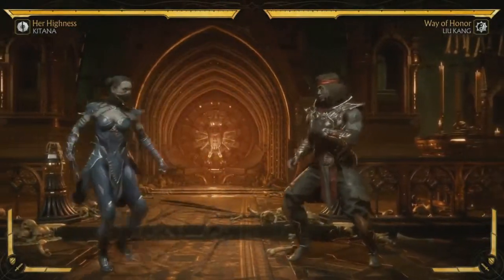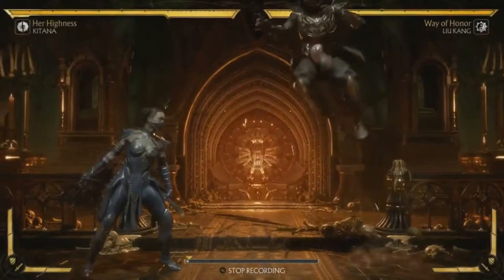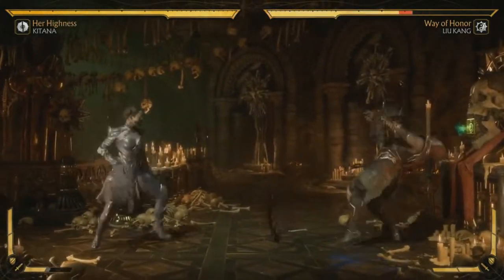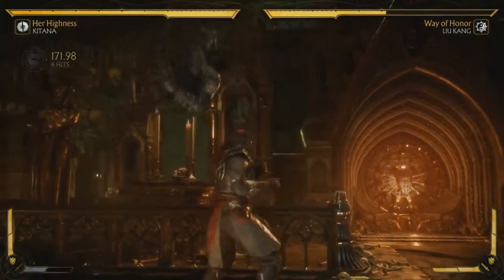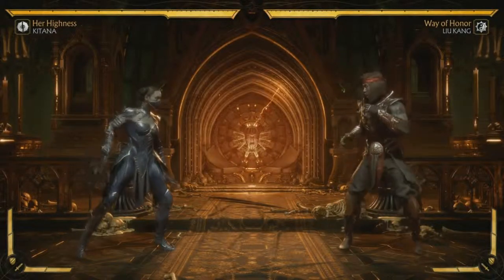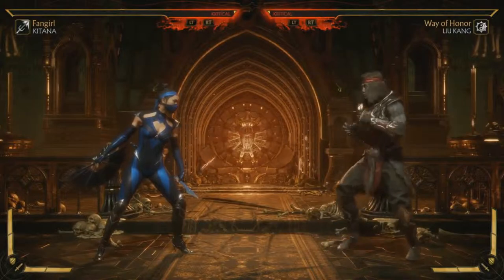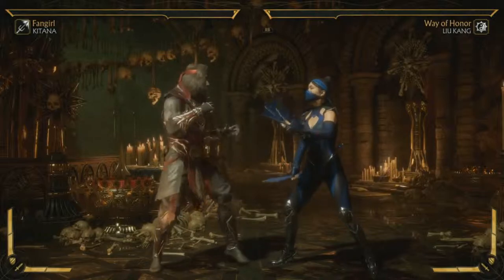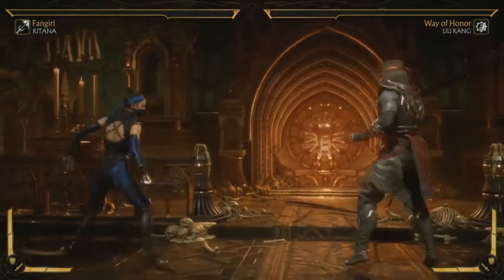Mortal Kombat 11- Kitana Gameplay Reveal Moves Breakdown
One among many Kytinn, a swarm of sentient insects who share a hive mind. D'vorah has served Shao Kahn, Kotal Kahn, and Shinnok, but her true allegiance is to the swarm. She lies, cheats, and backstabs so that when everyone else has died, the Kytinn hive will survive. Mortal Kombat 11’s debut gameplay trailer also confirms part of the game’s roster, which includes some obvious candidates like Scorpion, Sub-Zero, Sonya Blade, and Raiden. Also returning are Skarlet and Baraka, who will be joined by a newcomer known as Geras in MK11.

The trailer shows off some of Mortal Kombat 11’s gore, which includes, naturally, a lot of blood, but also uses flesh ripping in some truly disgusting ways. Baraka, for example, rips Scorpion’s face clean off and takes a bit of bicep with those big teeth.